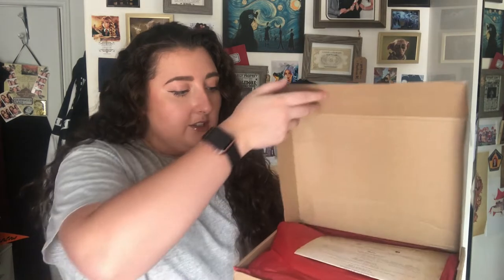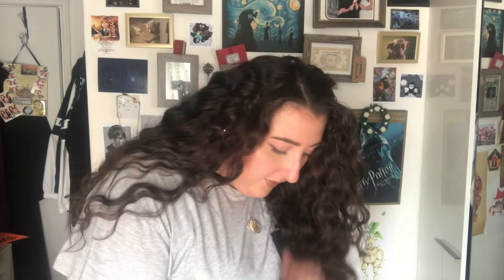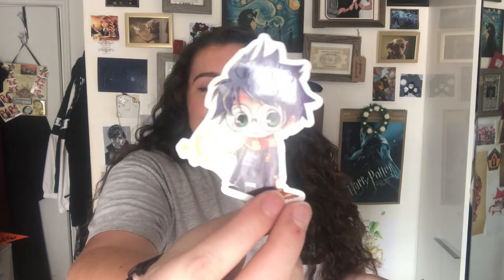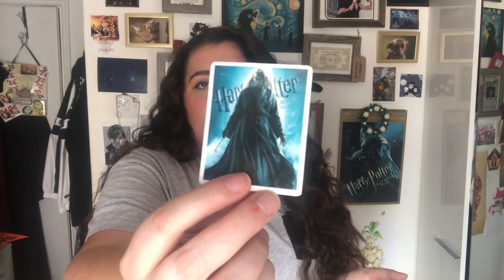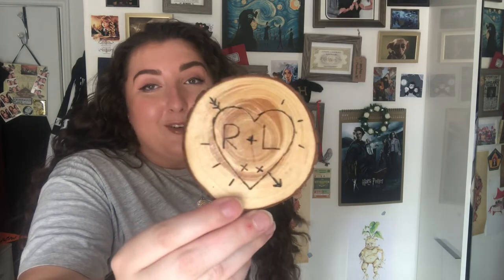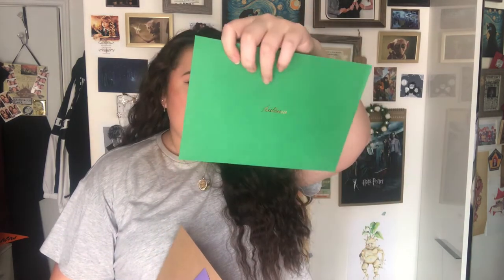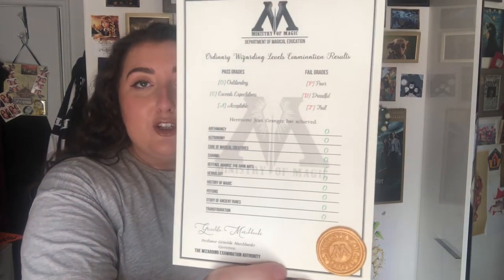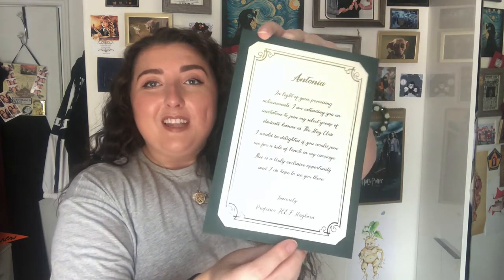The Chest Of The Half Blood Prince | Cauldron Crate Unboxing | Antonia Davitt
Hello! Be sure to join in the chat down below! What was your favourite item? Did you order this box?